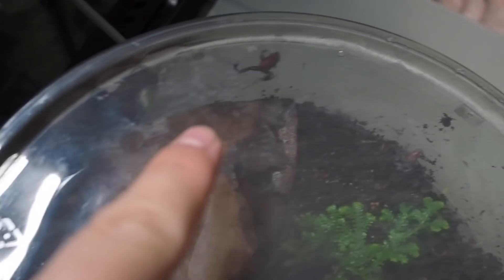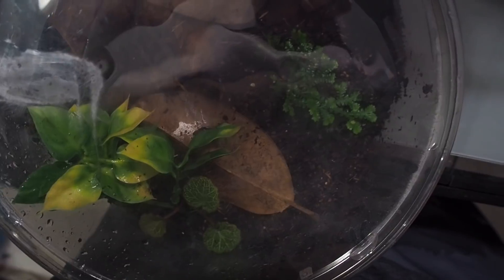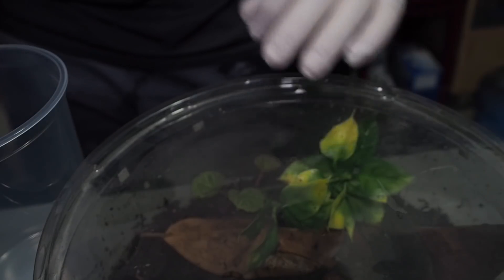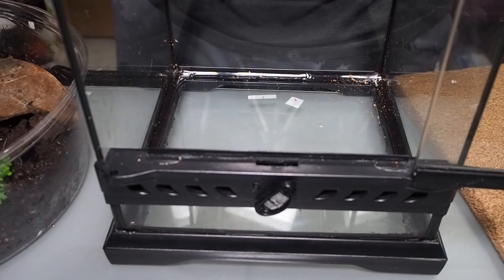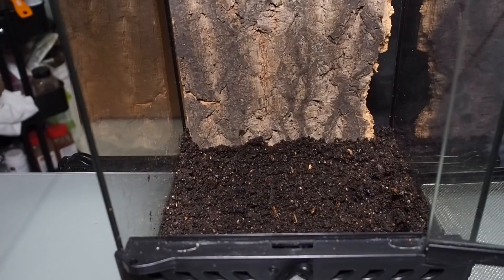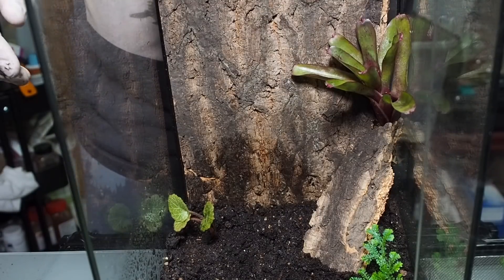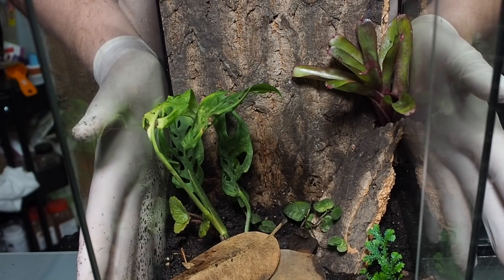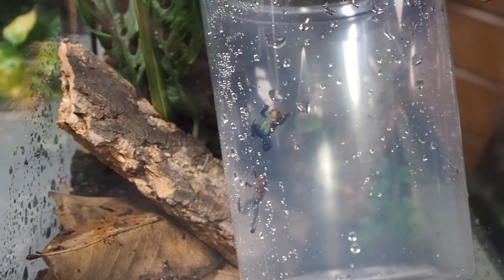Setting up BIOACTIVE vivarium + BABY POISON ARROW FROGS!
We take a look at the baby poison arrow frogs (dart frogs) that I recently produced, and look how to setup a vivarium for them! The beautiful dendrobates auratus, and several oophaga pumilio almirante